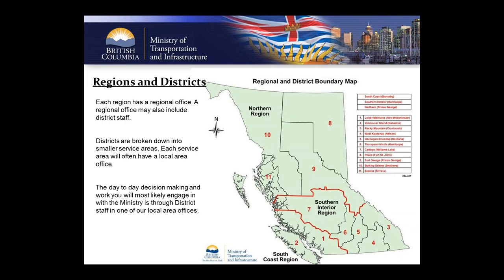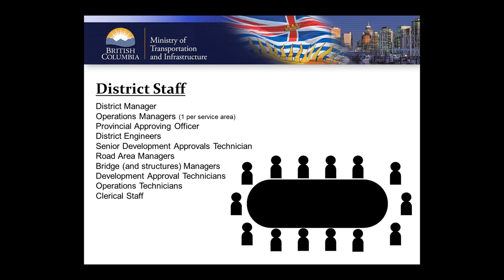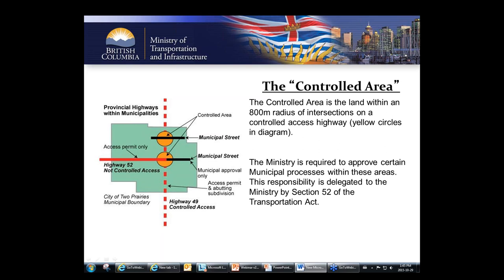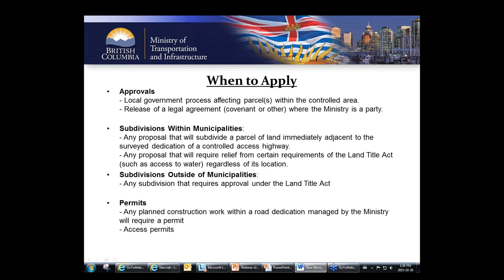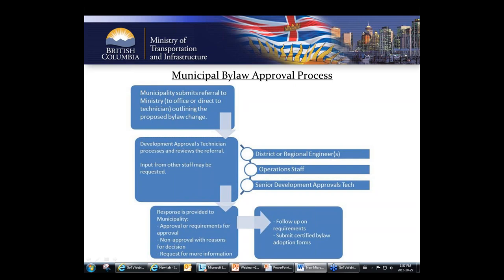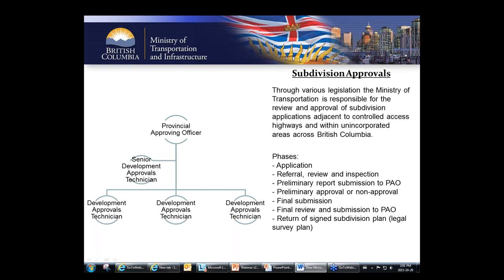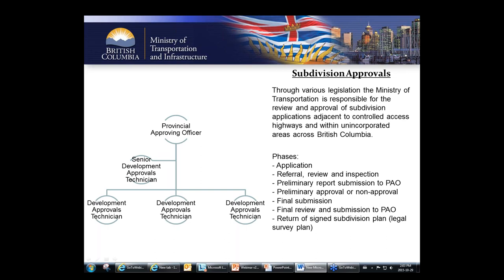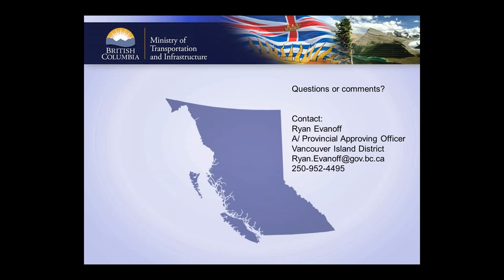Development Approvals Made Easy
Property close to major B.C. highways and roadways make for prime commercial real estate and economic development. If the property meets certain conditions, however, such as being within 800m of an intersection on a controlled access highway - some additional approvals are required from the Ministry of transportation and Infrastructure (MoTI). In this webinar, Senior District Development Technician Ryan Evanoff will guide you through the approval process to make sure your future development projects go as smoothly as possible. Avoid costly construction delays and learn the ins and outs of MoTI approvals!

Originally streamed October 29th, 2015